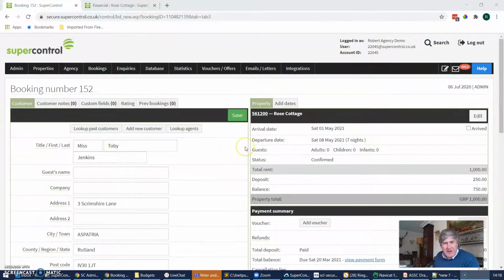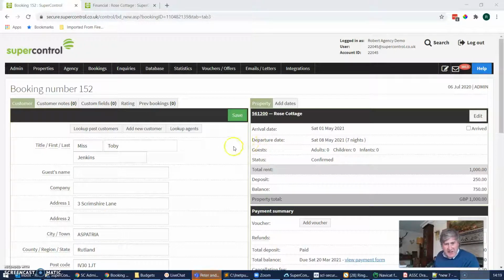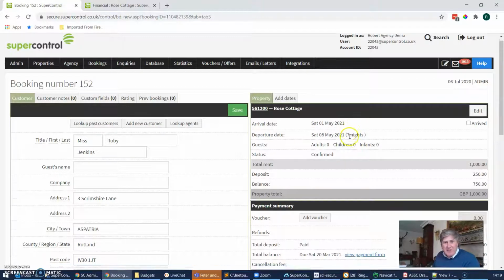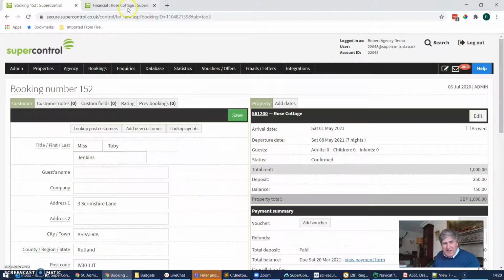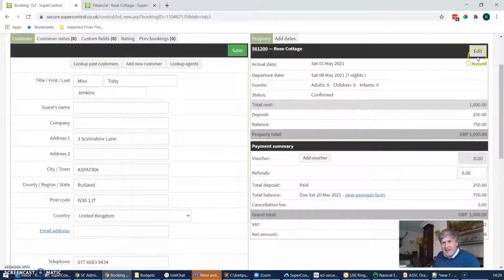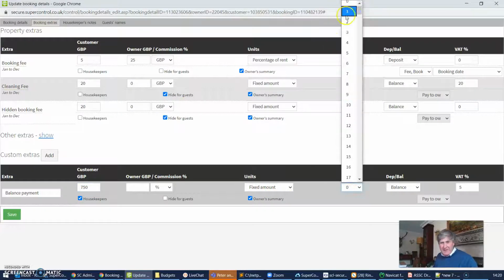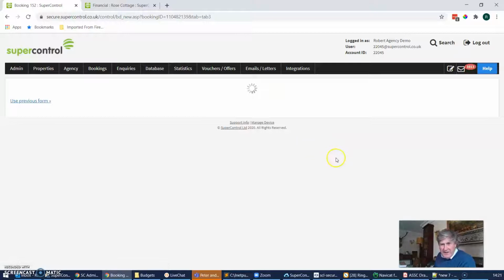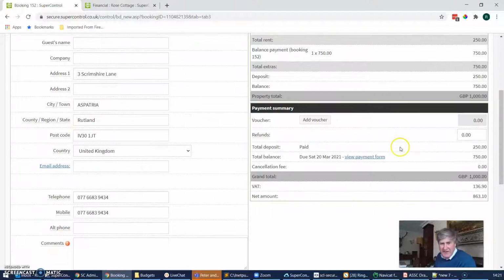Split VAT rates within a booking